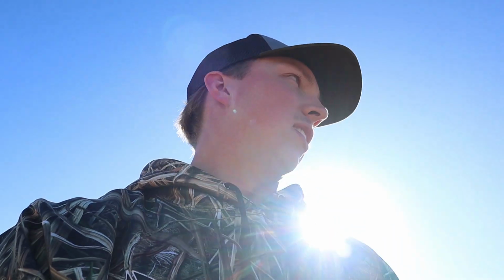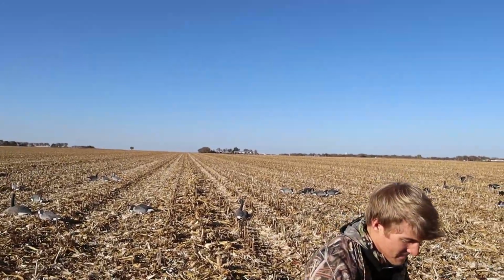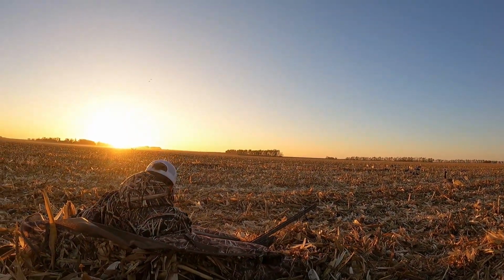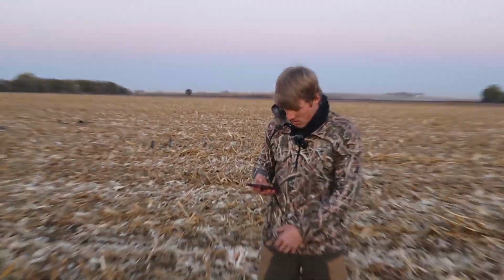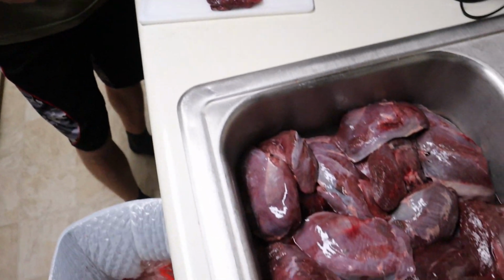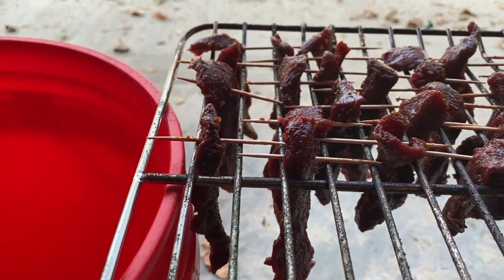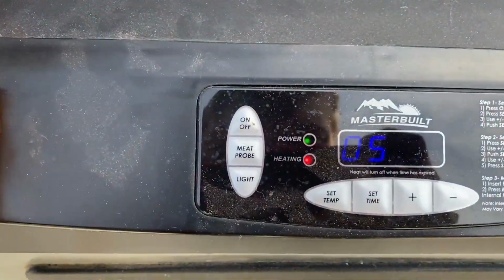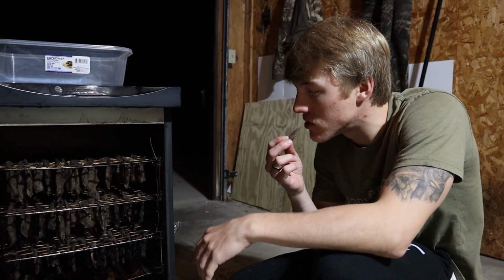Minnesota Goose Hunting (Homemade Goose Jerky Recipe)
Lucas and I made it out for a weeknight goose shot and ended up getting a few! The northern birds are slowly trickling down into Minnesota and it's just going to get better! Hope you guys enjoyed the video.